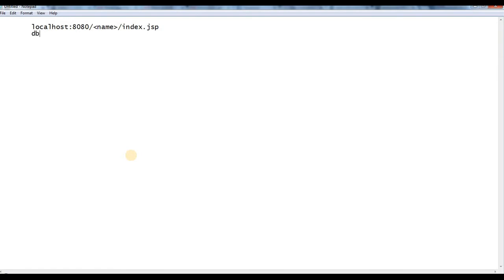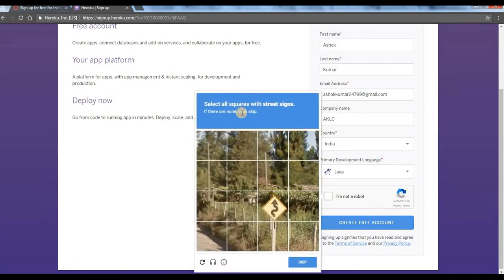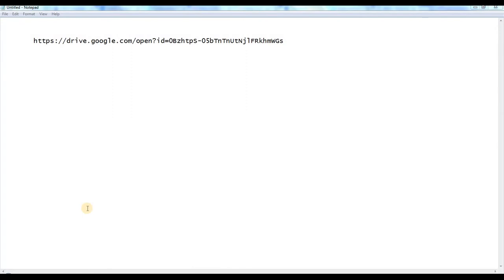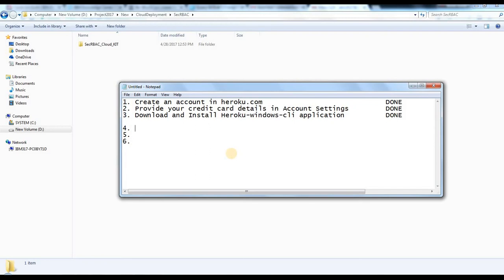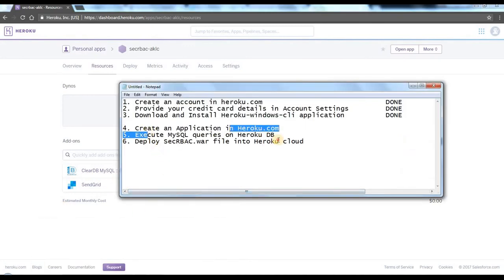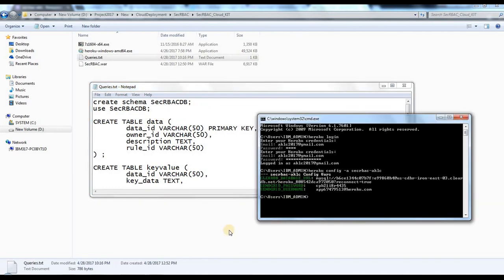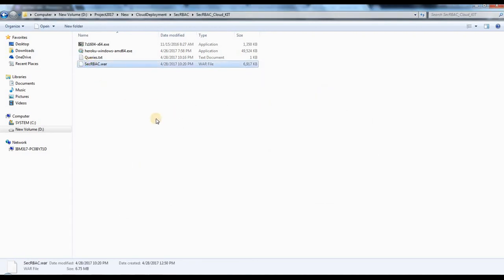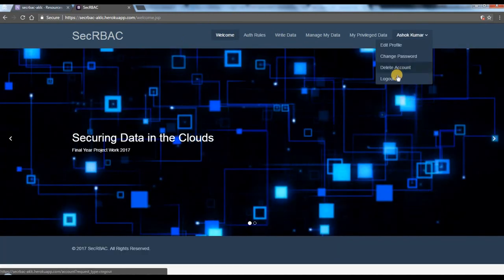SecRBAC _ Live Cloud Deployment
Link to Heroku windows Client installation